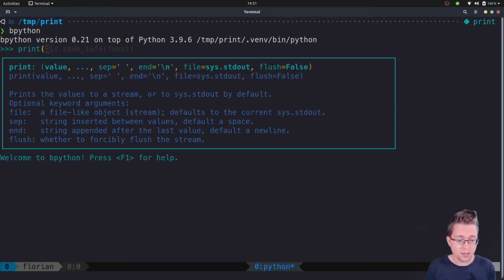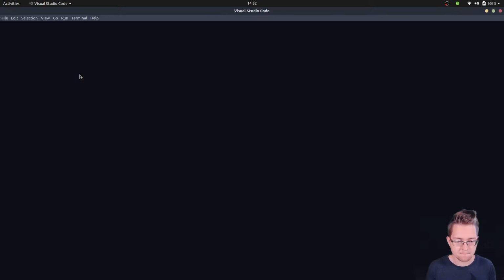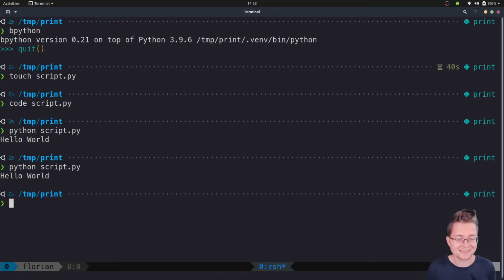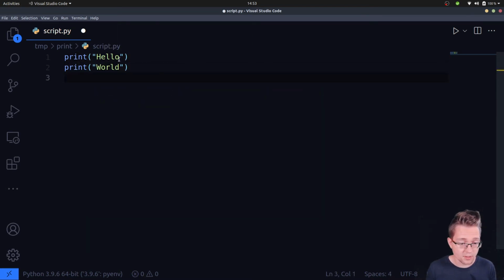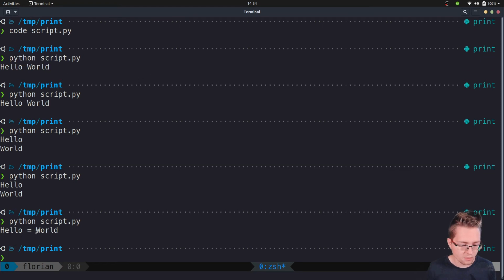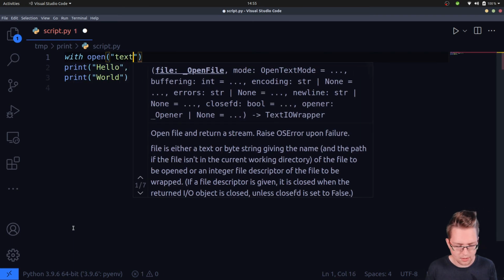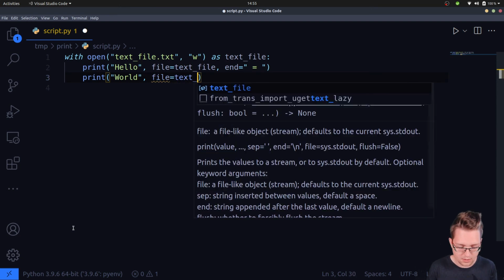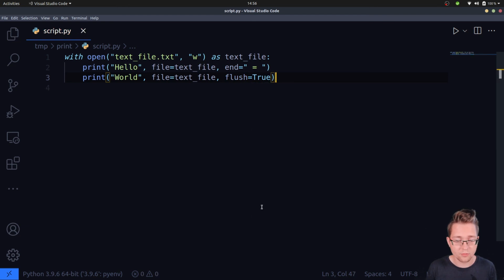The print Function | Master Python's Built-In Functions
In this Python tutorial, we will have a look at Python's built-in print() function.

First, we will have a look at its basic usage.

Seondly, you'll learn how to customise the output of the built-in print() function using its four optional parameters.

OUTLINE
00:00 Introduction
00:10 Basic usage
01:11 The sep parameter
01:53 The end parameter
02:47 The file parameter
04:03 The flush parameter